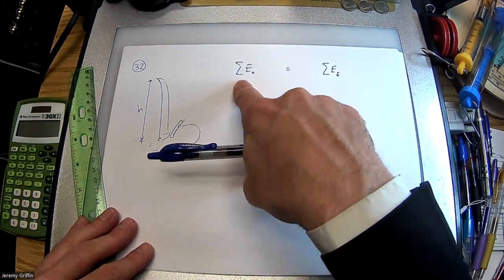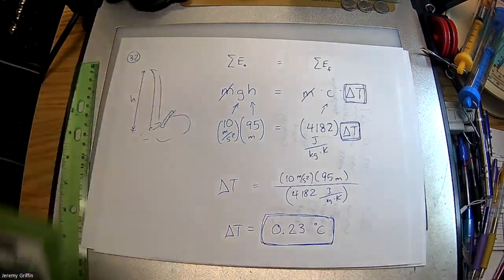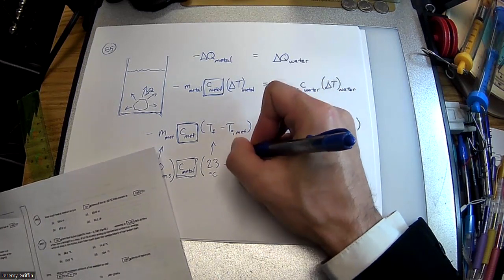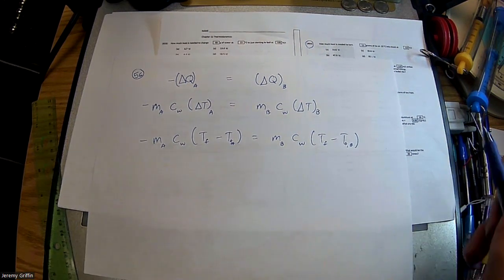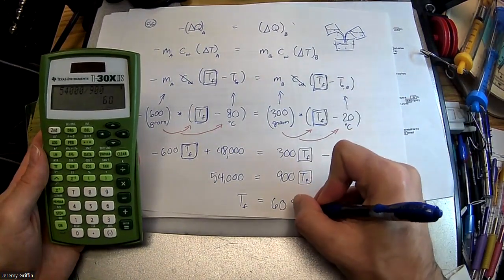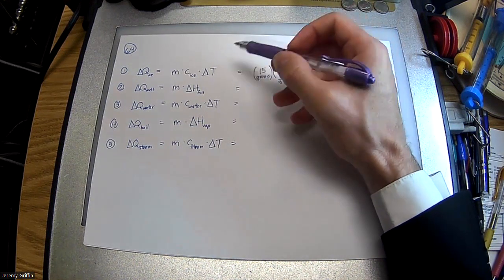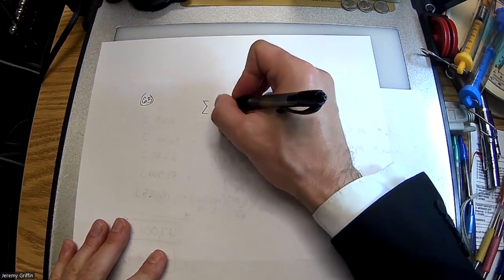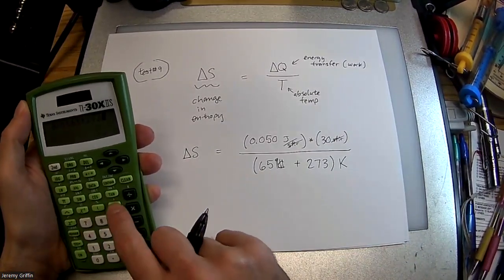2024 0206 Physics Honors Day 109 - Chapter 12 Thermo Puzzles